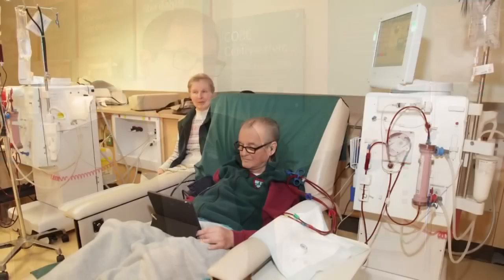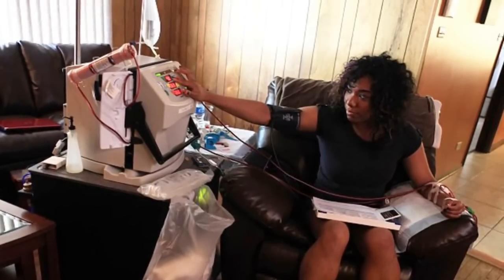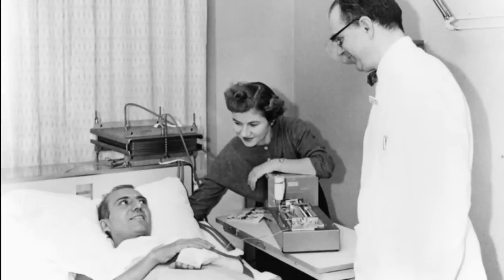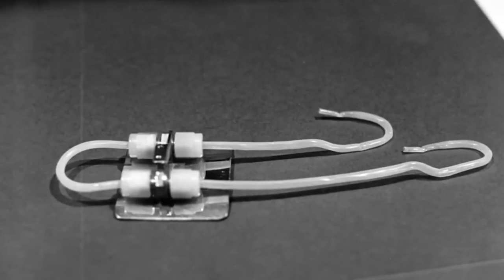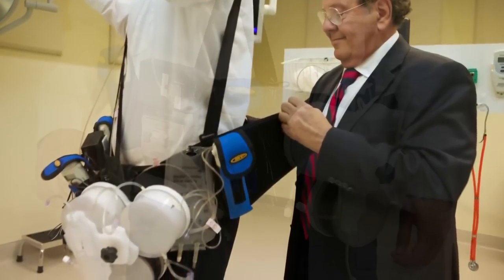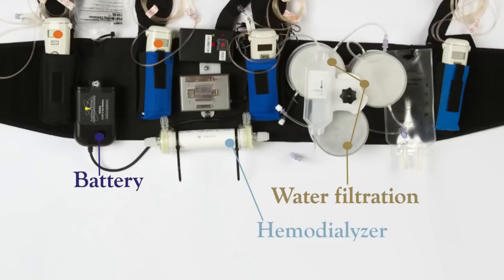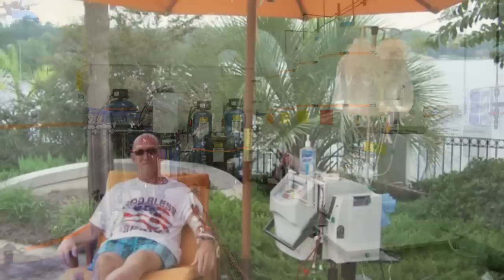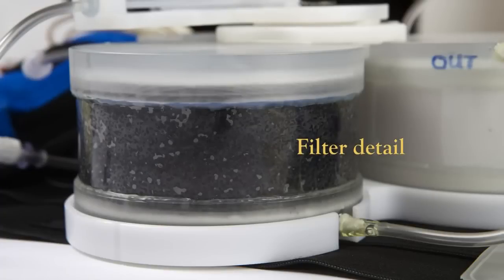Giyilebilir Diyaliz Makinesi - Video HD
ABD UCLA Universitesinde onlarca yıl diyalize giren bir profesör tarafından üretilen bele takılan ve 24 saat hemodiyaliz yapan mini diyaliz makinesi, portable diyaliz makinesi üretlildi.